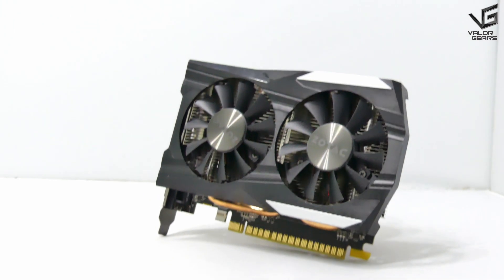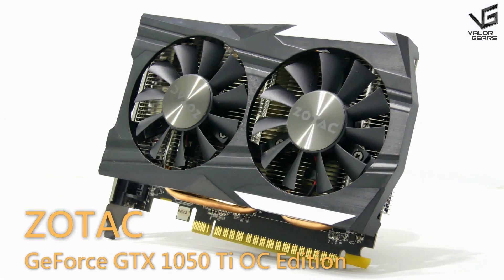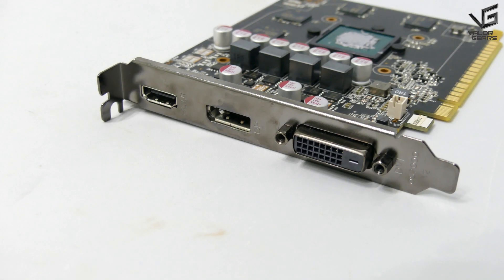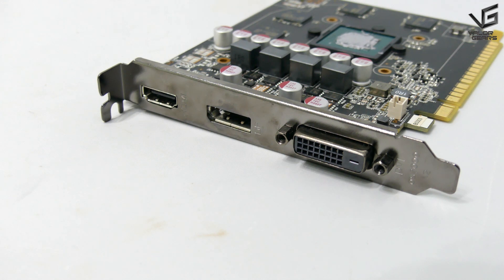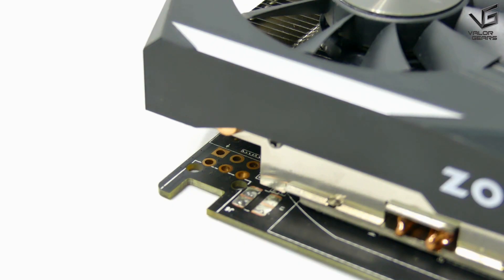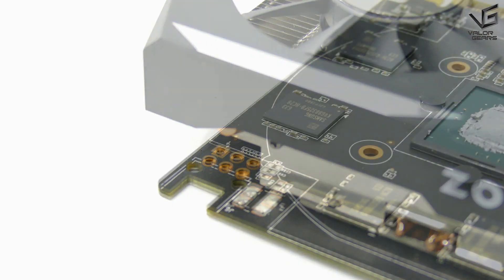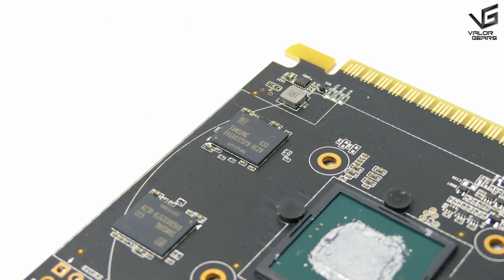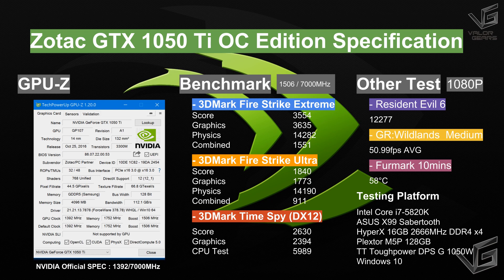Zotac GTX 1050 Ti OC - Unboxing & quick review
覺得有用就俾個 like , 鐘意訂閱埋啦 :)